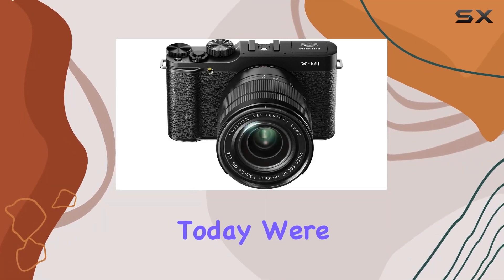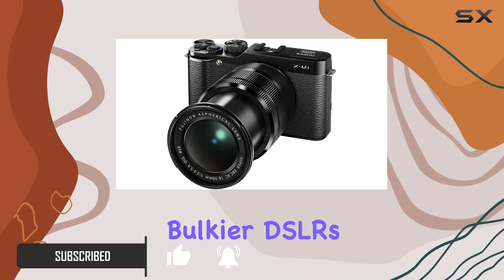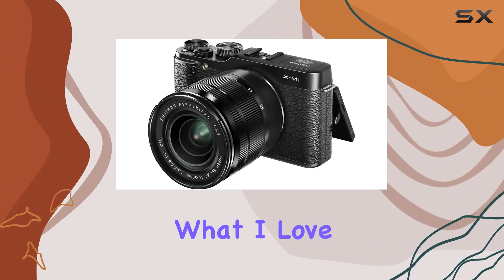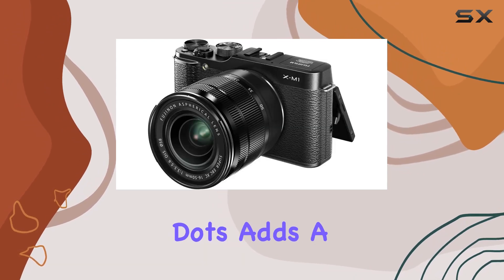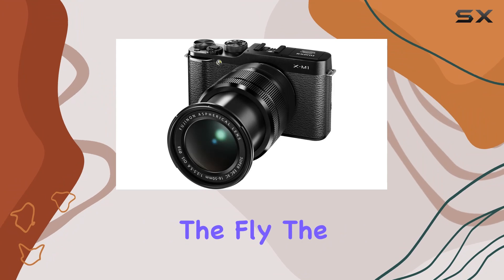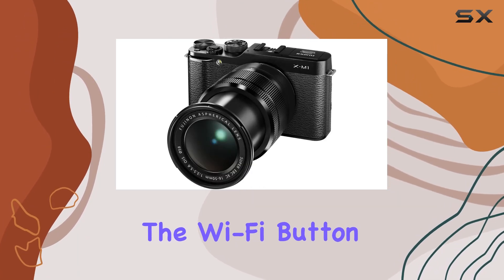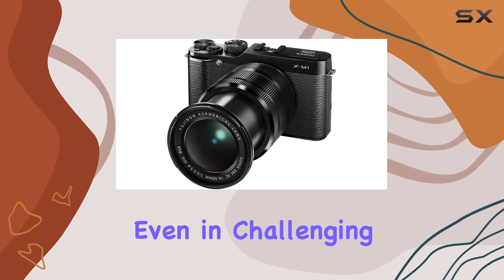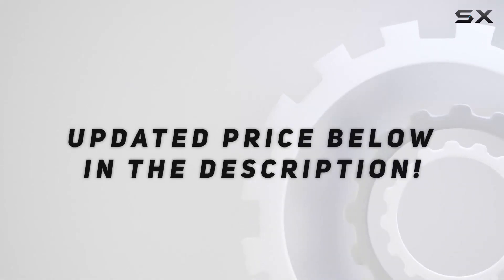Unleashing the Fujifilm X-M1: A Compact Powerhouse in Photography!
0:00 Intro
0:06 Review

Things that we mentioned in this video:
Fujifilm X-M1 Compact System : B00DCM0DVE